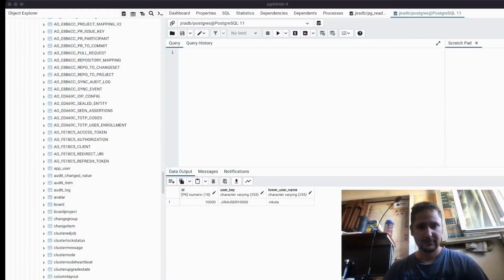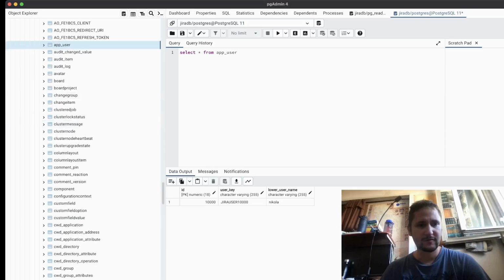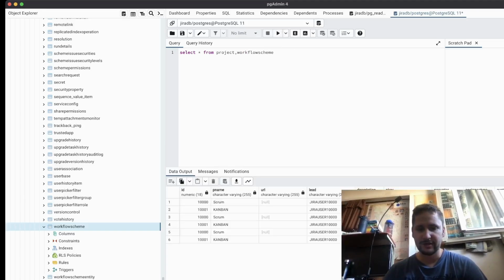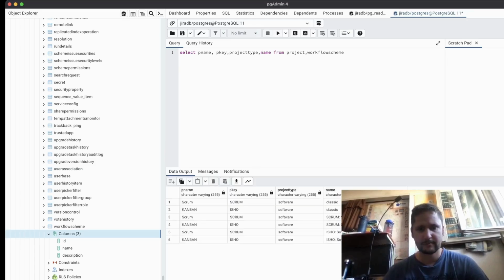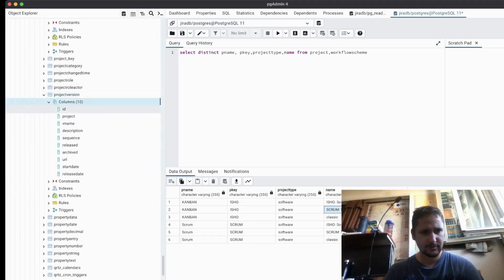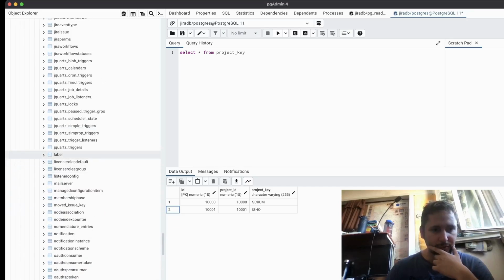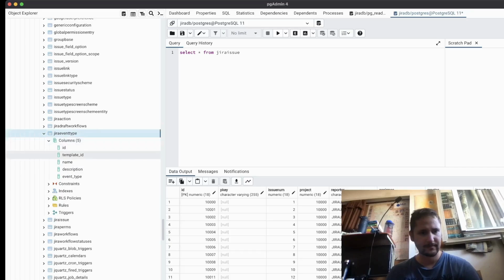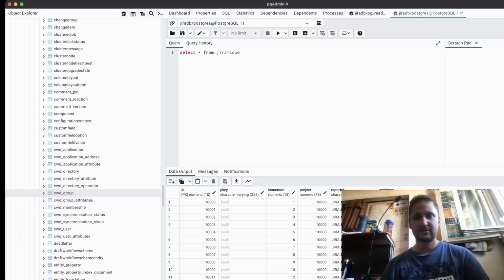How to Retrieve Data in PostgreSQL (SQL Tutorial)